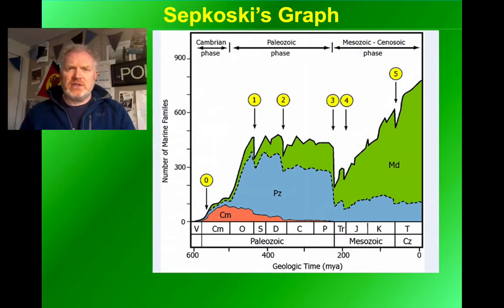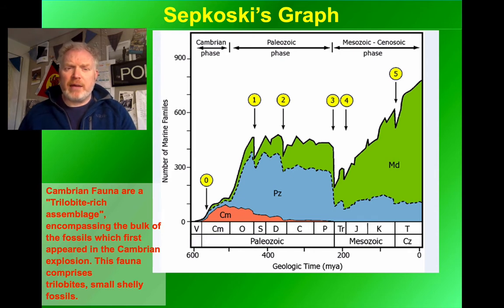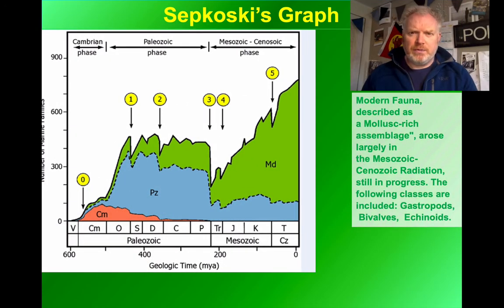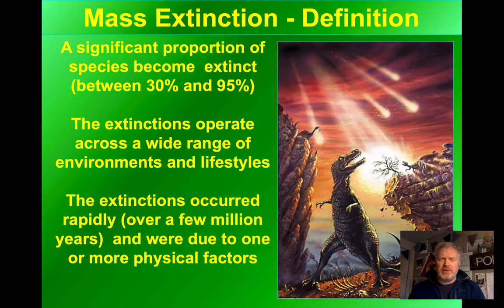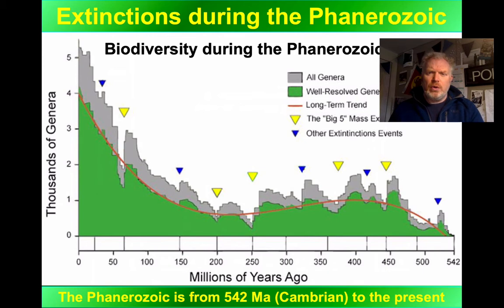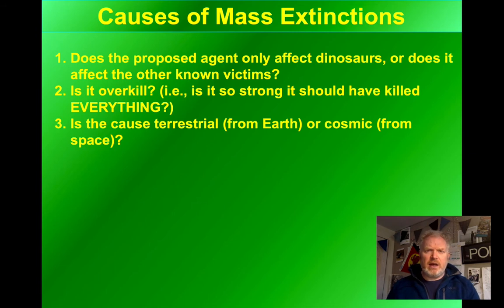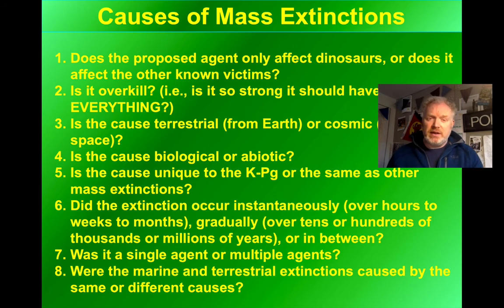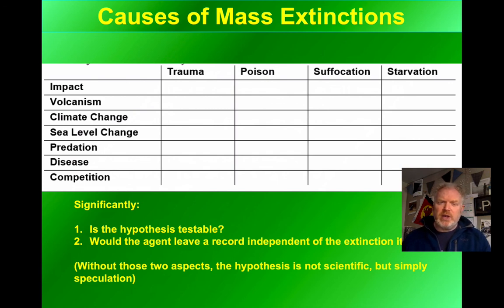History of Life Part 1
What does Sepkoski's Graph tell us about the history of life on Earth?